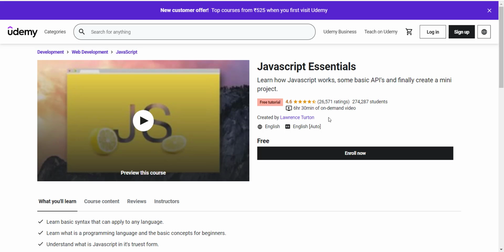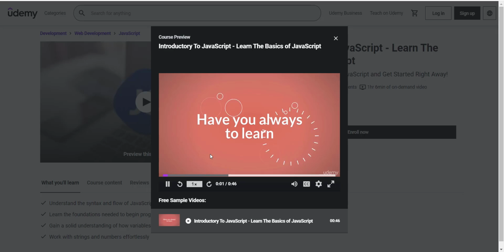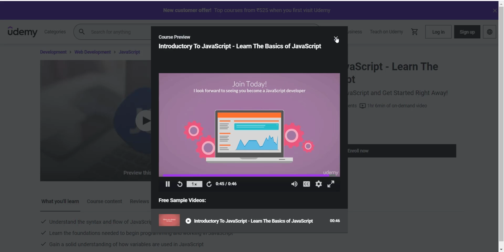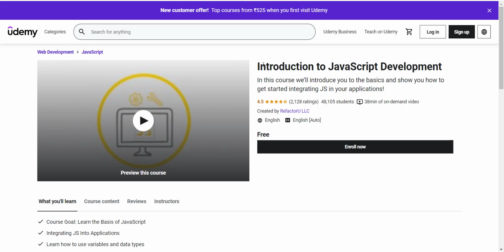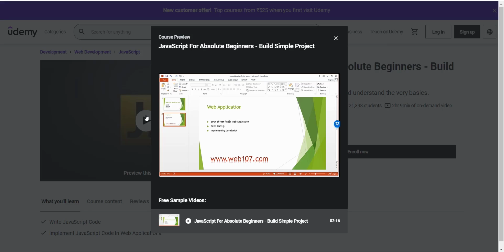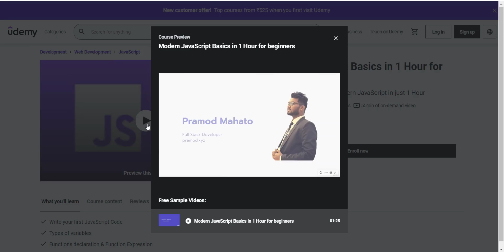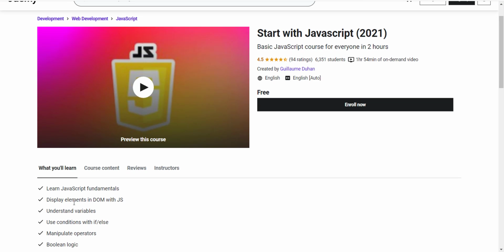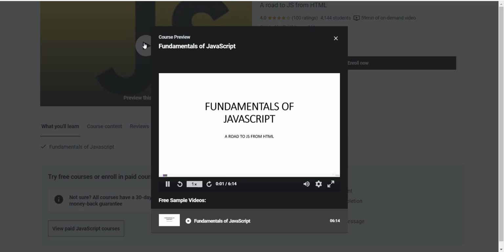100% FREE JAVA BEGINNER COURSES ONLINE UDEMY COURSES 2021 🔥